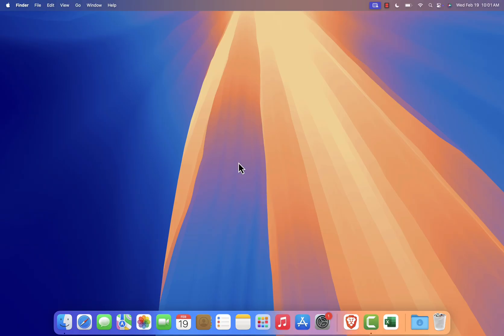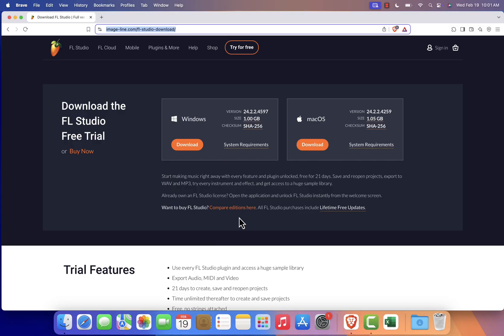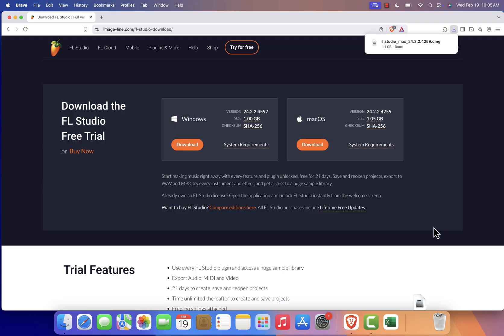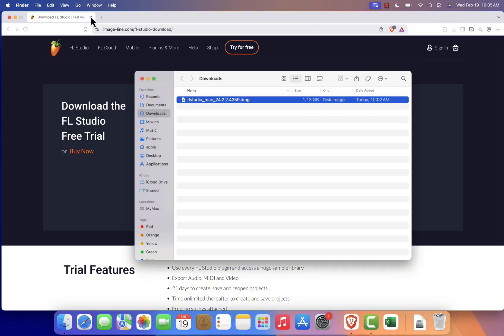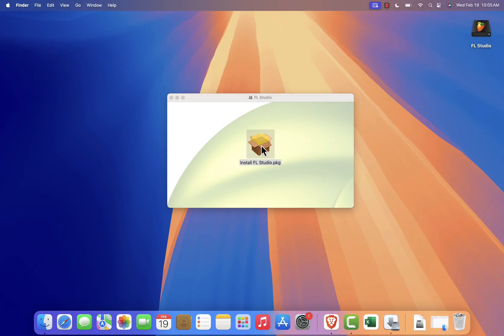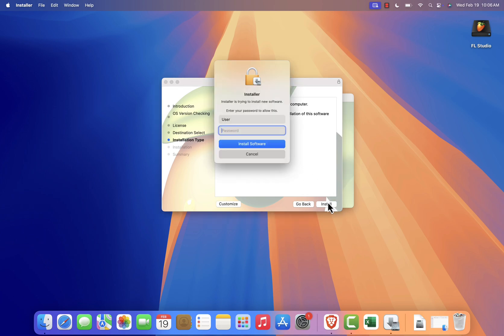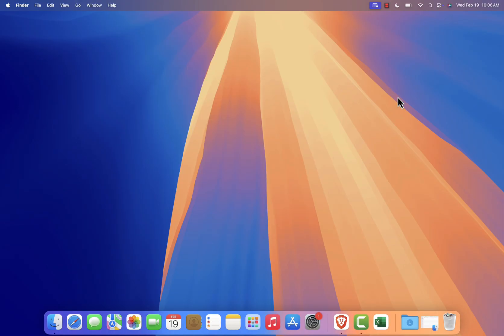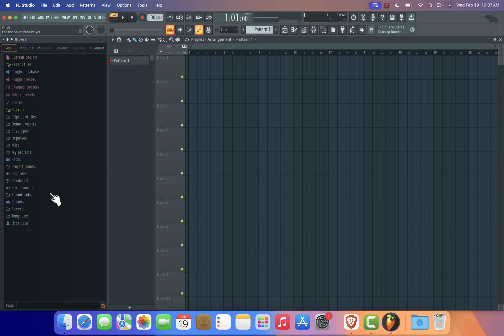How To Install FL Studio 2025 on Mac Os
Bit9 Guides is the home of technology-based how-to's, guides & tips.